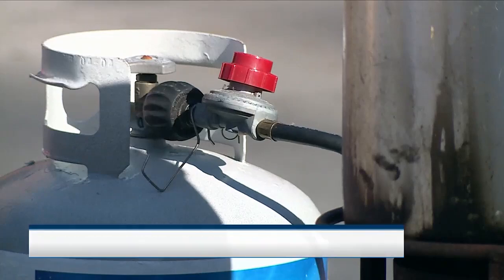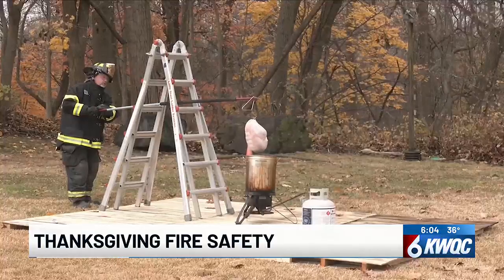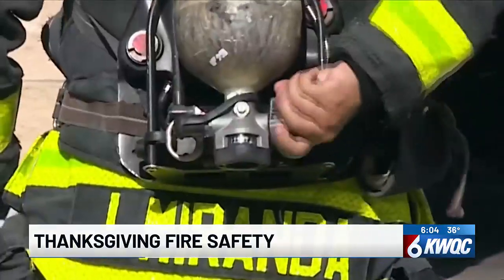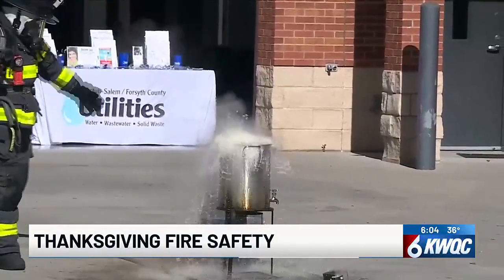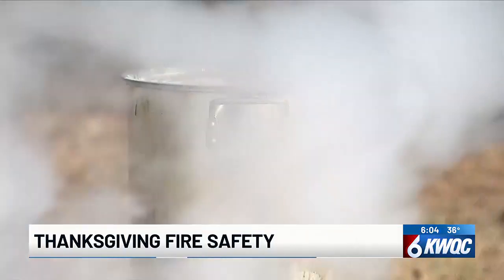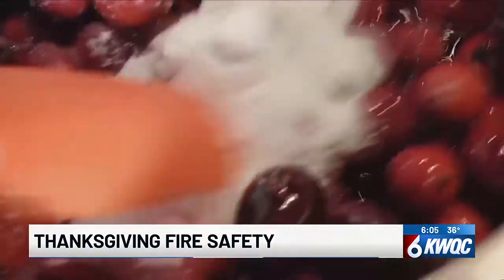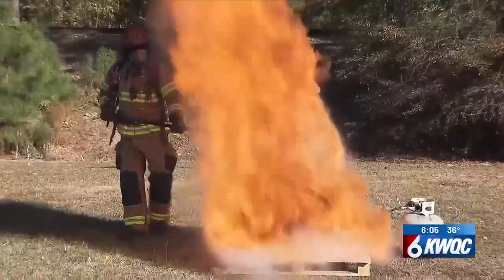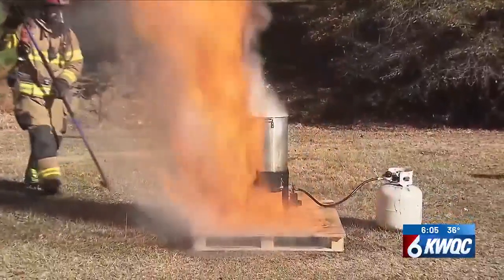Don’t lose your stuffing: Staying safe this Thanksgiving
Thanksgiving is the top day of the year for home fires involving cooking equipment.